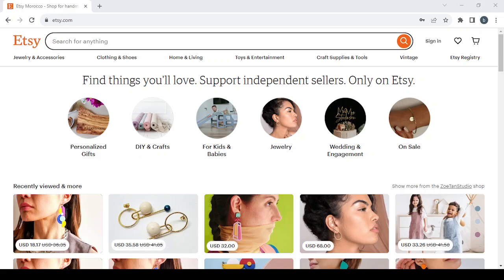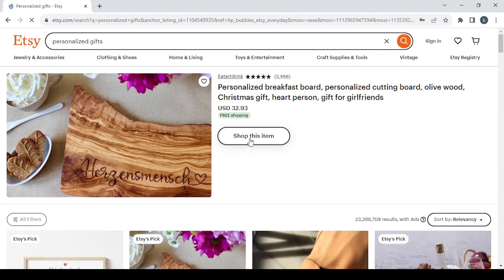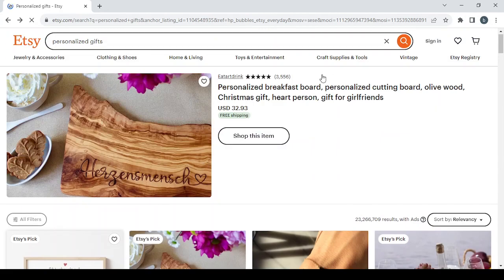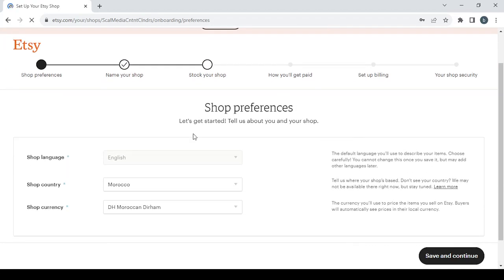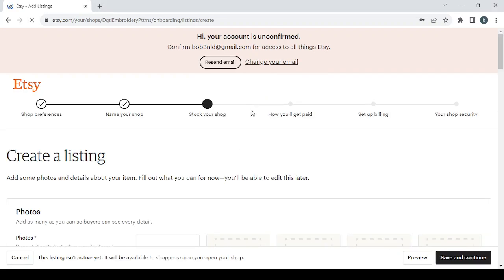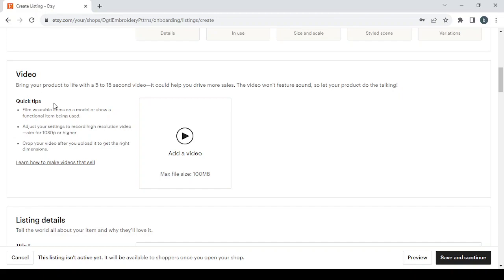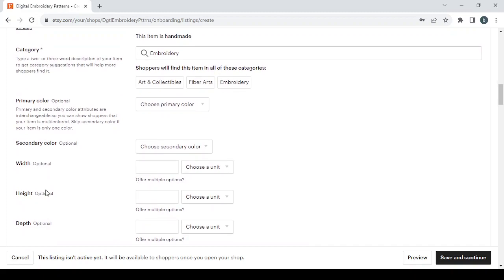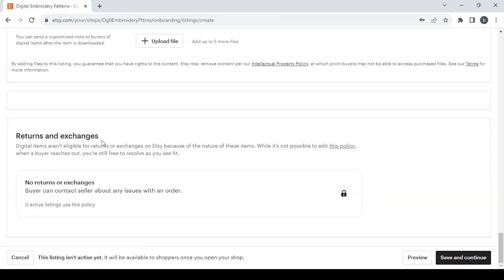How To Sell Digital Embroidery Patterns on Etsy: A Step-by-Step Guide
How To Sell Digital Embroidery Patterns on Etsy: A Step-by-Step Guide 2023

in this video we discuss :

Enter the world of creativity and embroidery by learning how to sell digital embroidery patterns on Etsy with our straightforward guide. Discover how to set up your Etsy shop dedicated to offering unique and inspiring embroidery designs. We'll guide you through the process of establishing your Etsy business, showcasing your embroidery patterns, optimizing your product listings, and connecting with crafters and embroidery enthusiasts seeking beautiful designs. Dive into the world of artistic expression and use Etsy's platform to share your unique creations while building a thriving online embroidery pattern business. Whether you're an experienced embroiderer or a creative artist, this guide will empower you to make the most of Etsy's marketplace.